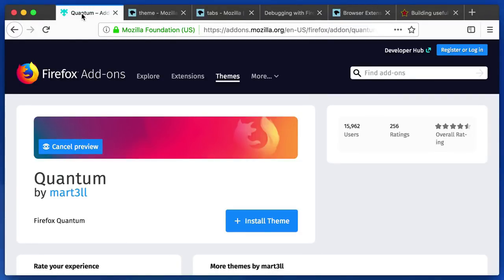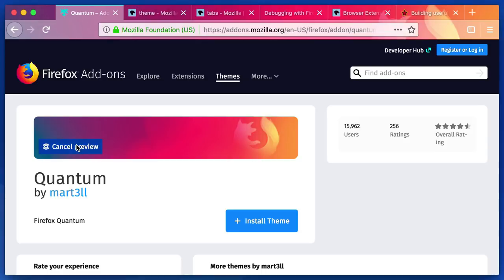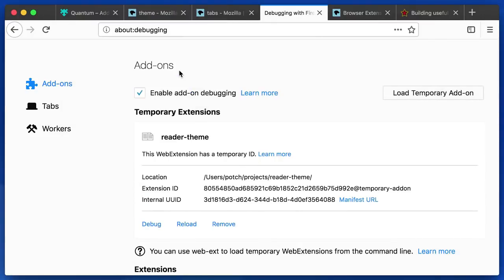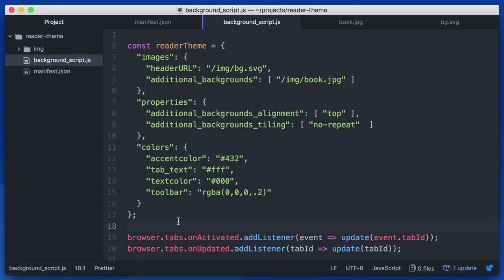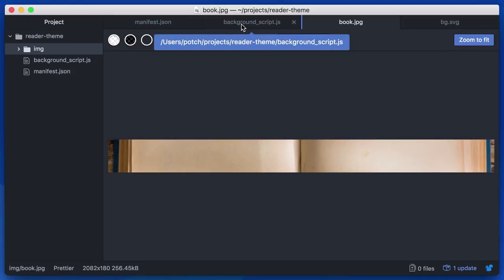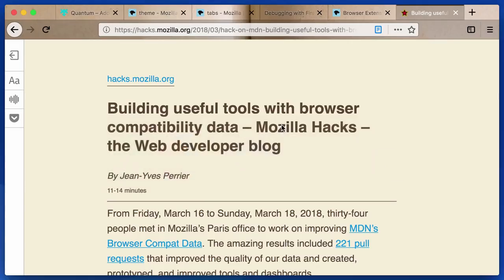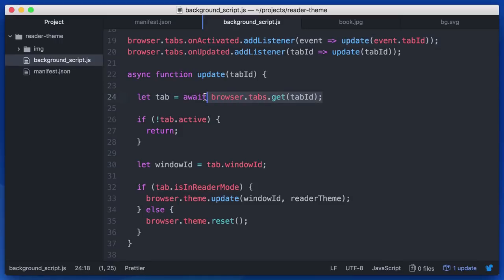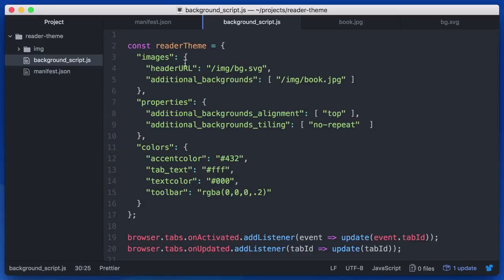Dynamic Themes in Firefox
Make your own dynamic theme? Enter it into the Quantum Extensions Challenge and show it off!

Dynamic themes allow extensions to programmatically modify the browser UI's color scheme and apply background images.

Submit your extension for a chance to get your add-on promoted to all Firefox users.